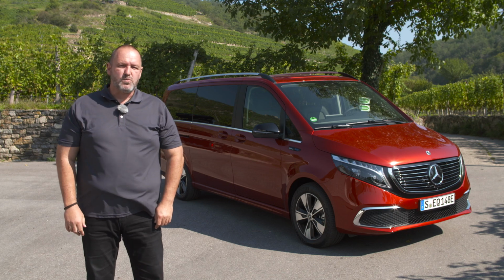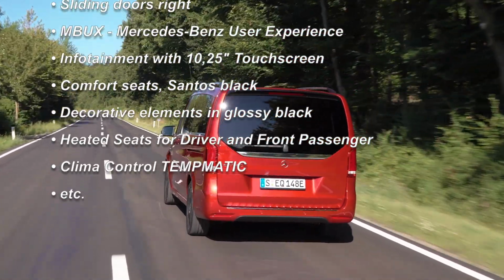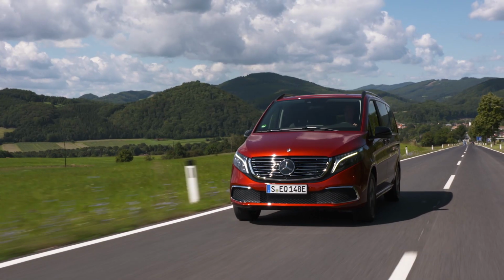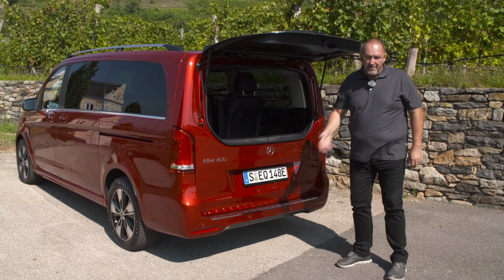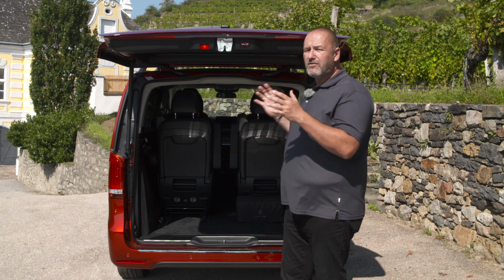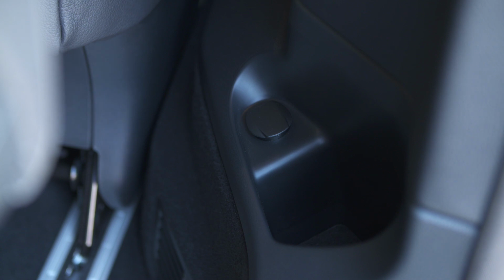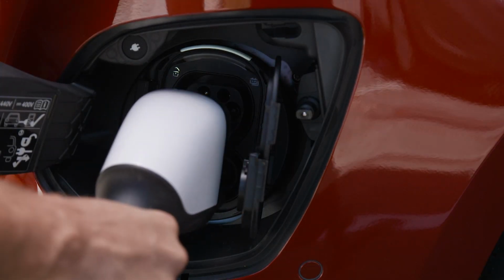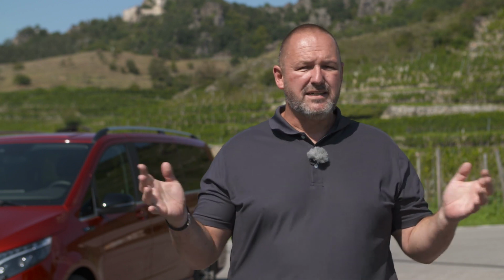NEW Mercedes EQV 300 The electric V-Class | Full Review Test Drive Range Charging Price 2020 English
Like the Mercedes V-Class, the Mercedes EQV should offer space, modern technology, plenty of comfort and good driving performance. And as the V-Class, it is planned to be used in both private and commercial areas.

With a range of over 400 km, a maximum output of 150 kW (204 hp) and a top speed of up to 160 km/h, it offers enough to be a success. There is also space for up to 8 people and a maximum load space of up to 5,010 liters. MBUX (Mercedes-Benz User Experience) and modern assistance systems are also on board.

But what about the range, the space and the comfort in reality?

During the review of my test drive in the Mercedes-Benz EQV 300, I explain what the electric premium MPV can really deliver and if it offers more than the V-Class.

Technical Details of our Test Car:
Car: Mercedes-Benz EQV 300
Trim Level: AVANTGARDE Line
Colour: Hyazinth Red Metallic
Engine: Electric Motor
Battery: 100 kWh (90 kWh Netto)
Maximum Power:  150 kW (204 PS)
Maximum Torque: 362 Nm
V-Max: 140 km/h (160 km/h optional)

Standard Equipment EQC 300:
• EQV Frontdesign with Black-Panel-Grille
• Halogen headlights
• 17" alloy wheels
• Sliding doors right
• MBUX - Mercedes-Benz User Experience
• Infotainment with 10,25" Touchscreen
• Comfort seats, Santos black
• Decorative elements in glossy black
• Heated Seats for Driver and Front Passenger
• Clima Control TEMPMATIC
• etc.

Standard Assistent Systems:
• Traffic Sign Recocnition
• Blind Spot-Assist
• Aktiver Lane-Assist
• Parking Sensors
• Attention Assist
• Site wind Assist (from 80 km/h)
• Cruise Control